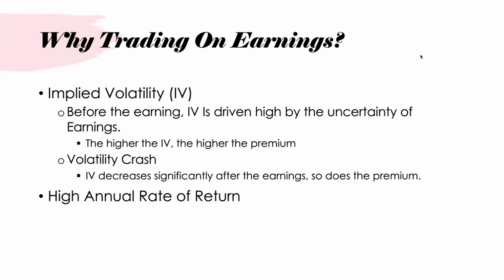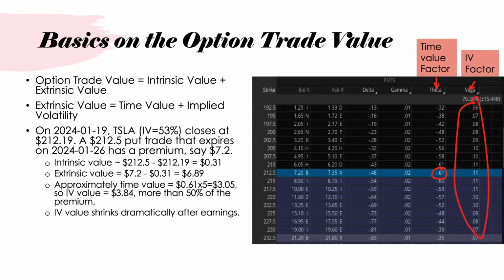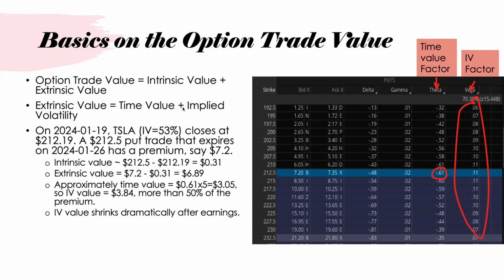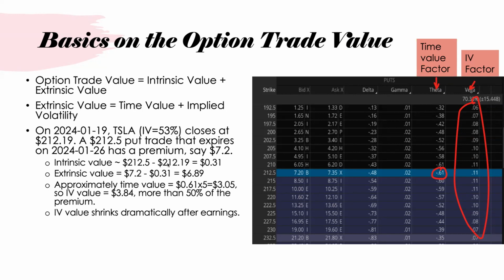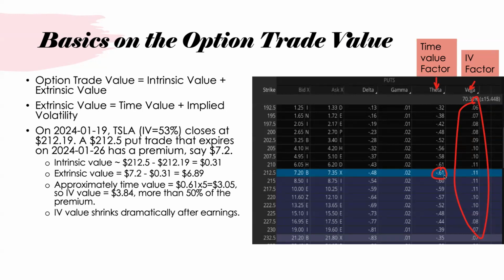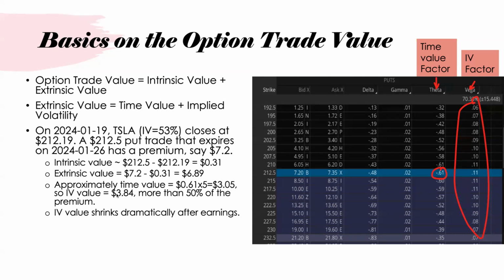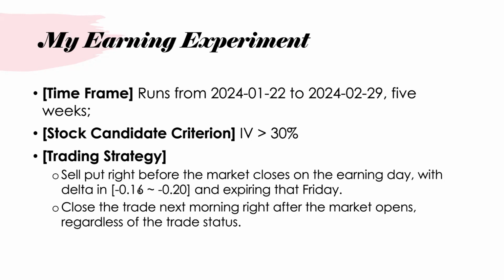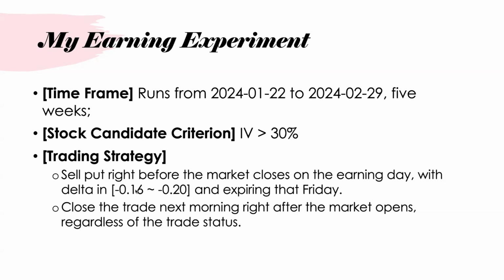Option Trading on Earnings - part 1 |MathPhDTrading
Earnings season is here and I decided to run an experiment on earnings trading. The experiment runs 5 weeks and each Sunday I will update the status of those trades and announce the next week's trade. You can follow along.  The coming week I will sell puts on ASML, NFLX, TSLA, and KLAC.